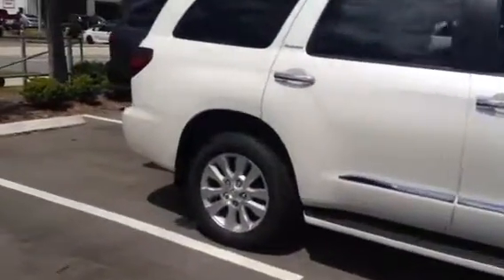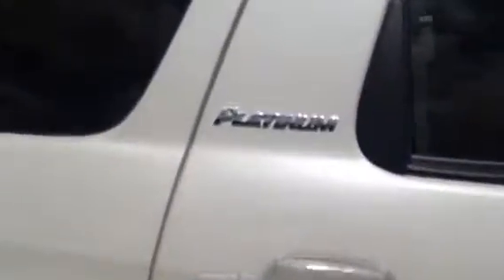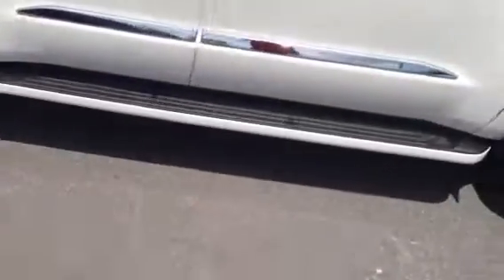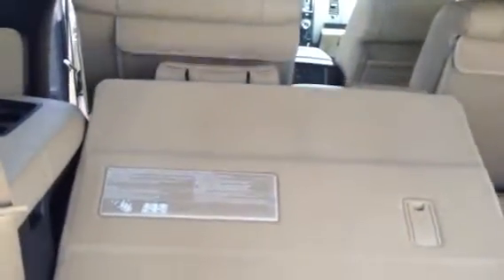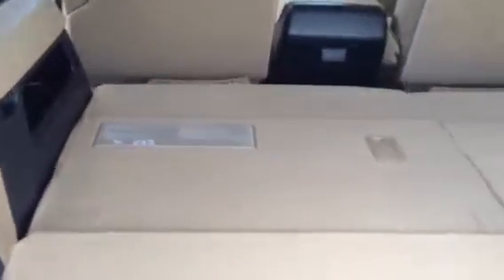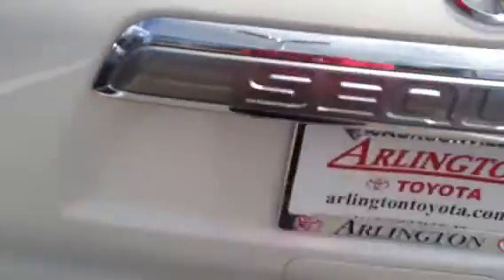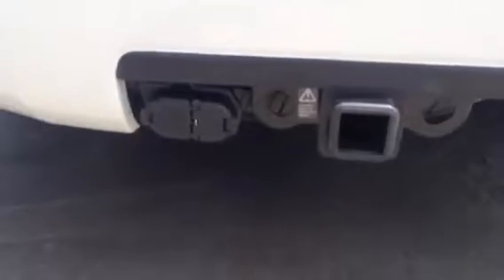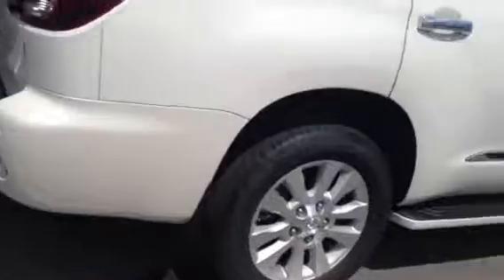Duramax 2500 video